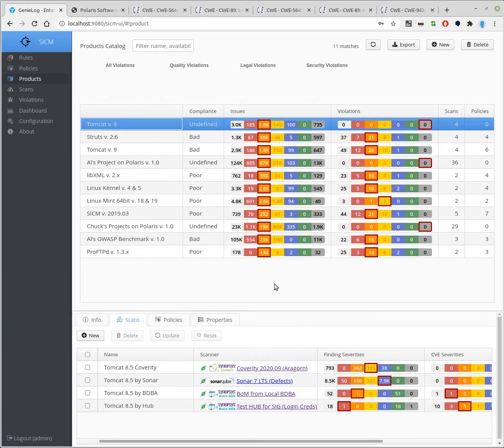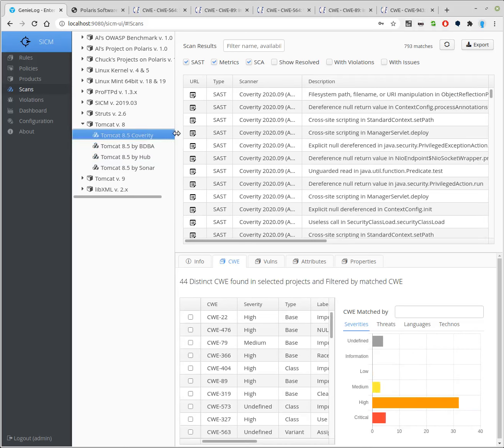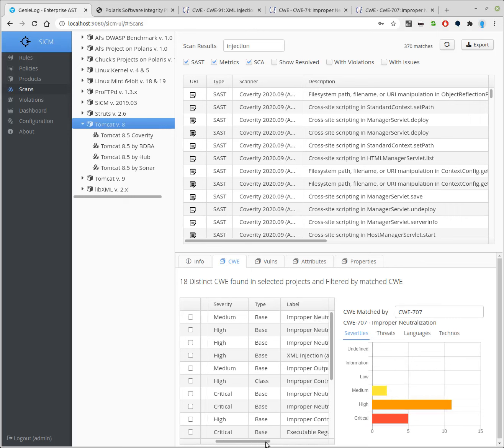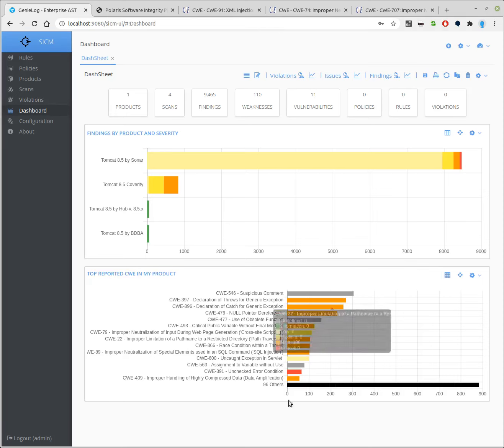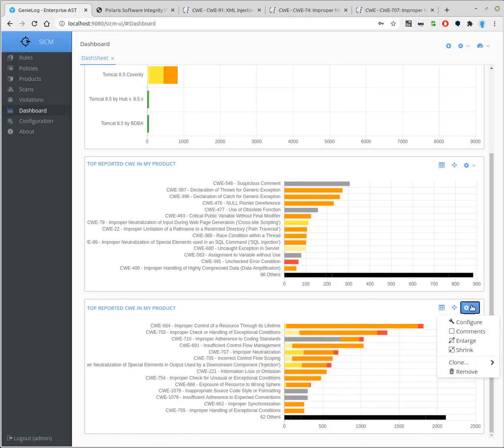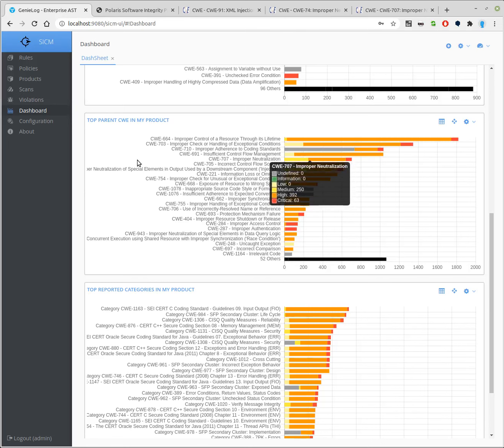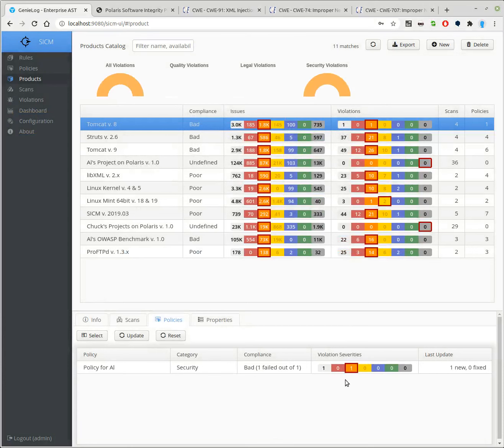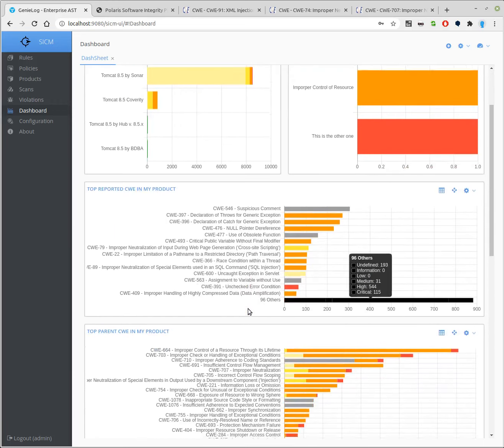AppSec Analytics with CWE, Dashboarding and Policies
This video presents a prototype of AppSec Vulnerability Management which  focuses on how to analyze  findings coming from multiple sources (SAST and SCA) from a CWE compliance perspective.

This is achieved by demonstrating the integration of CWE framework in the platform, analytics with custom dashboard to get insights and how to automate the detection of security risk with Policy.